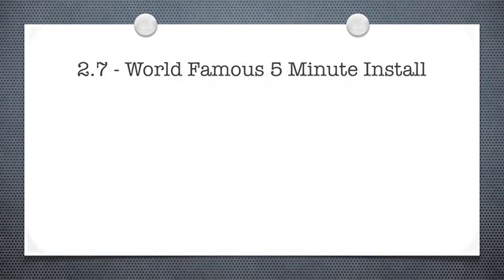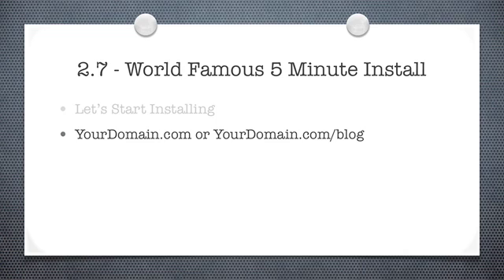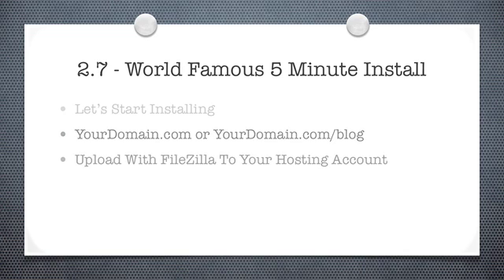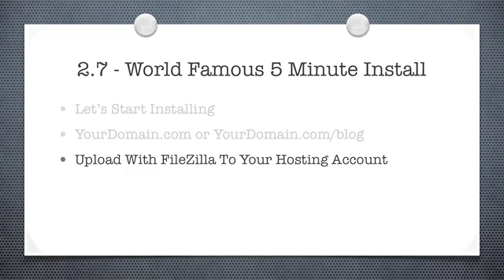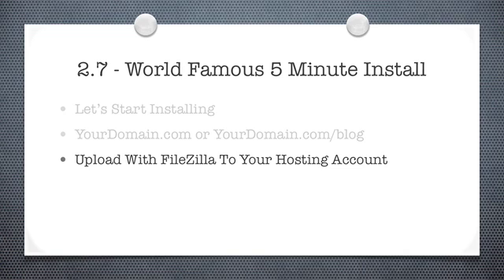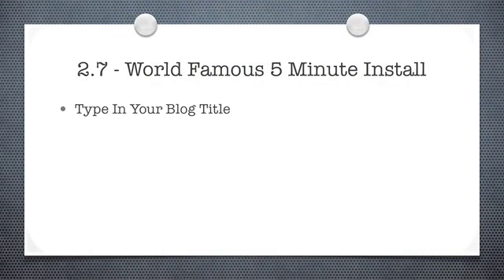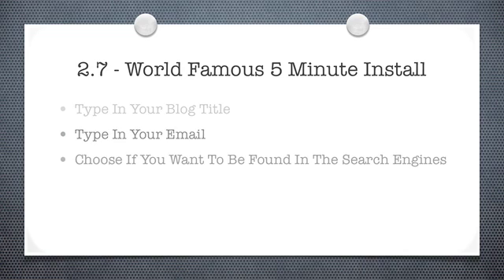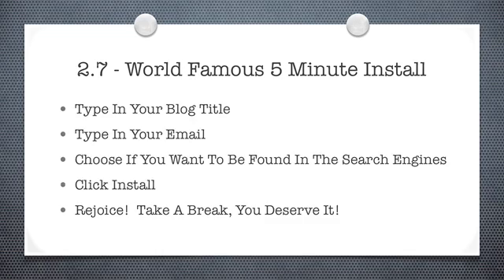The Famous 5 Minute Install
your A-Z course teaching you how to use WordPress

Watch in real time as I perform the World Famous 5 Minute WordPress installation.

If you want to learn more about the key blogging mindsets checkout